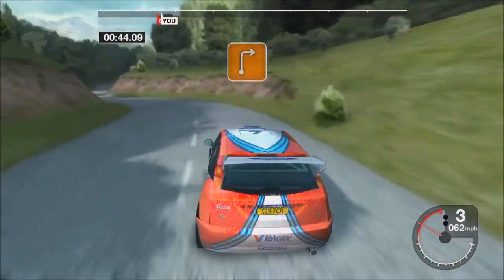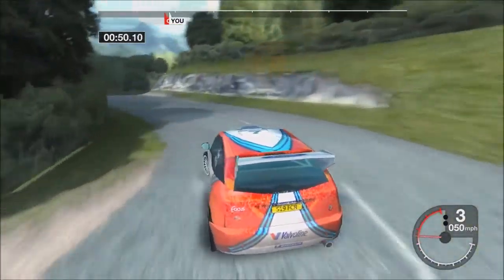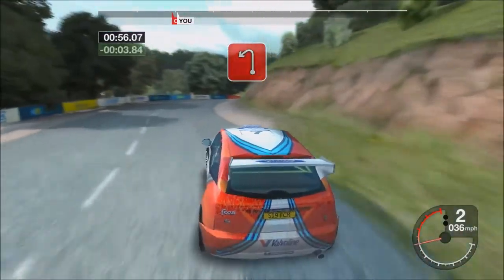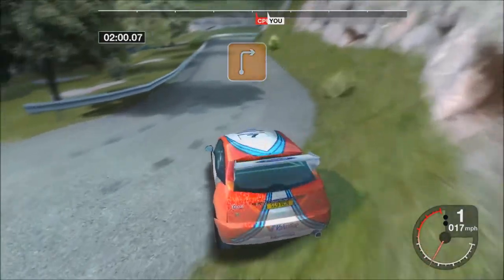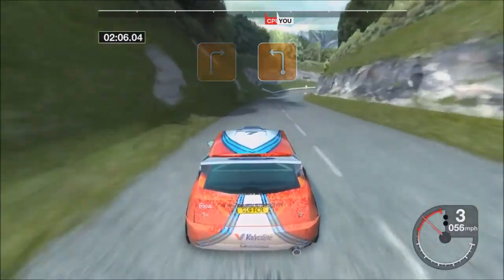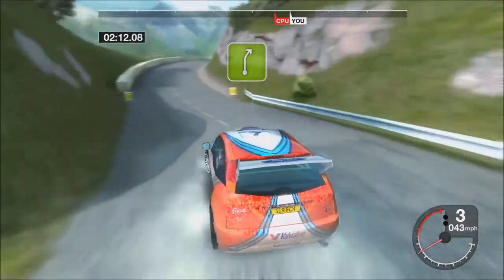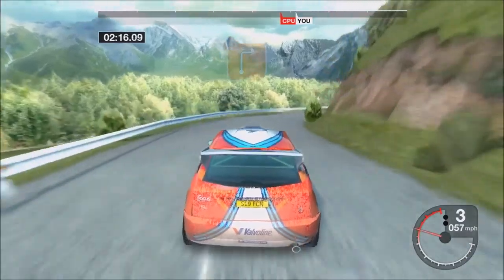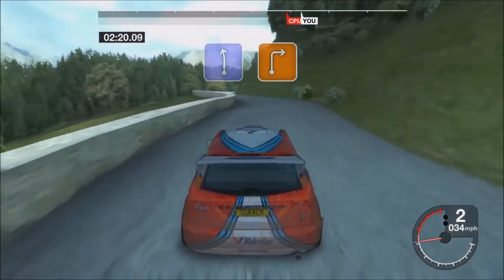Colin McRae Rally Remastered Edition - Corsica Rally 1 - Stage 6